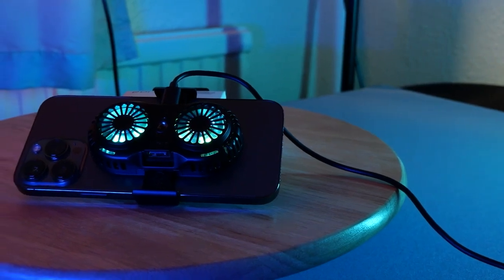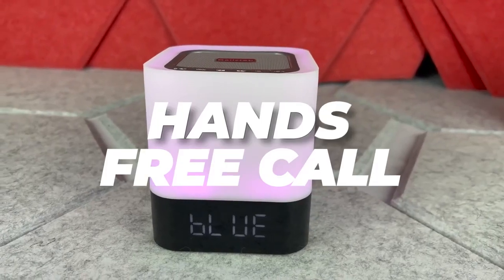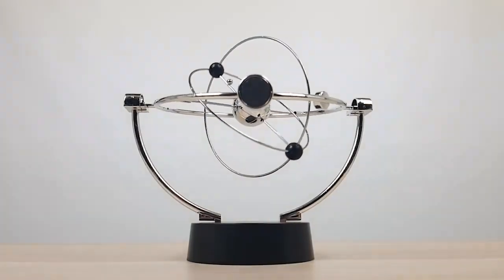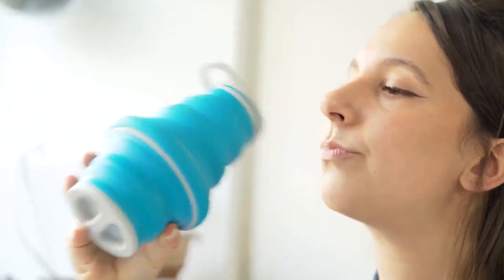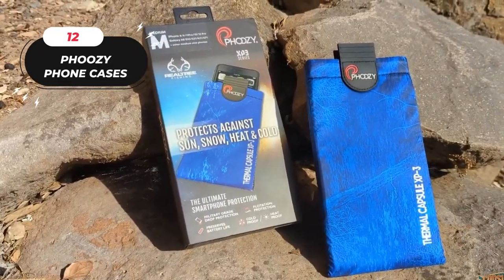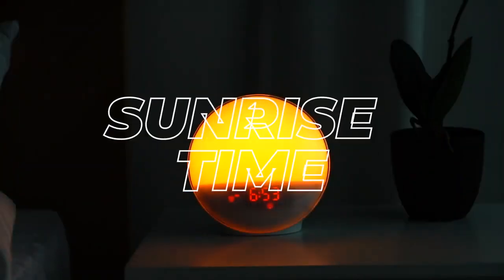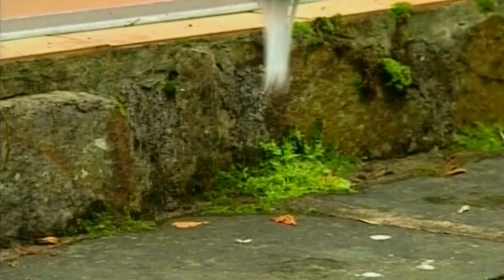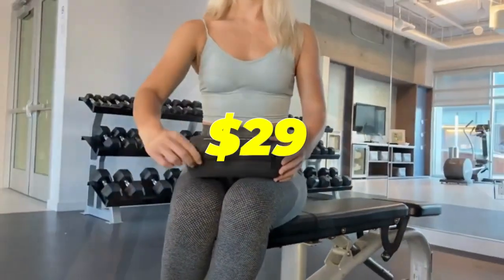19 Cheap and Cool Amazon Gadgets You Can Purchase Today For Under $50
19 Cheap and Cool Amazon Gadgets You Can Purchase Today For Under $50

AMAZON LINKS:
0:27 - Abnoy Portable Power Bank
1:03 - Ecolor Smart Football Egg Lamp
1:54 - Gallstep Night Lights Bluetooth Speaker
2:49 - Nebo Slim Work Light
3:16 - Screen Magnifier For Smartphone
4:11 - Kinetic Art Asteroid
4:48 - Ticktime Pomodoro Timer
5:38 - Alligator Head Boat With Remote Control
6:14 - Hydaway Collapsible Water Bottle
6:49 - Brush Hero Wheel Brush
7:29 - Macally RGB Laptop Stand
8:29 - Phoozy Phone Cases
8:59 - Thinoptics Glasses
9:37 - Universal Phone Mount
10:13 - Cabtick Sunrise Alarm Clock
11:19 - Neveika Phone Cooler
12:27 - My Critter Catcher
13:04 - Uco Original Collapsible Candle Lantern
14:15 - Apherma Massage Gun